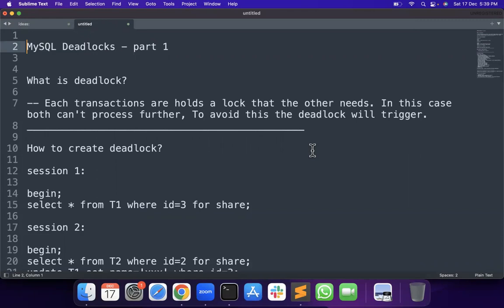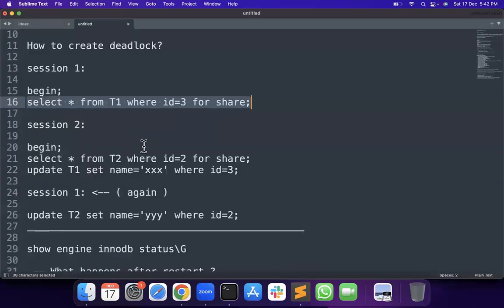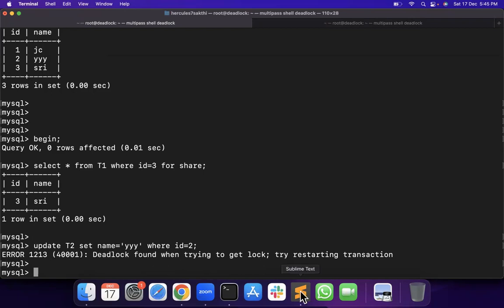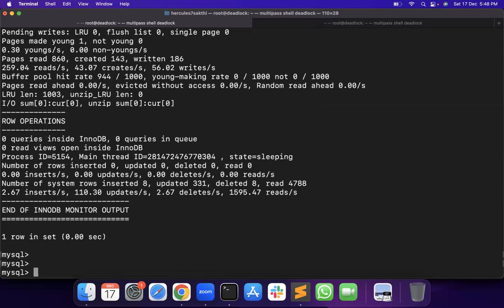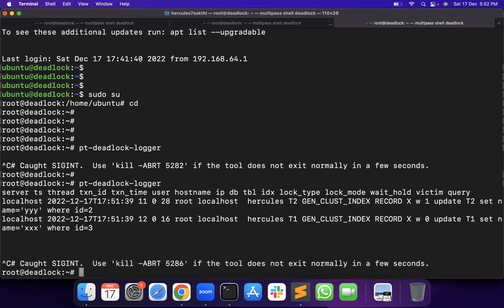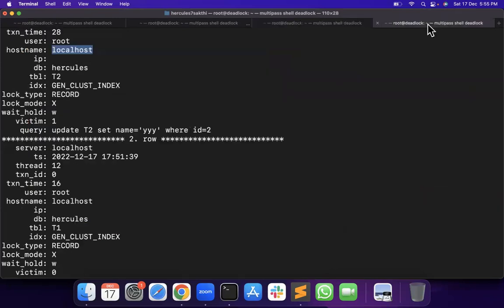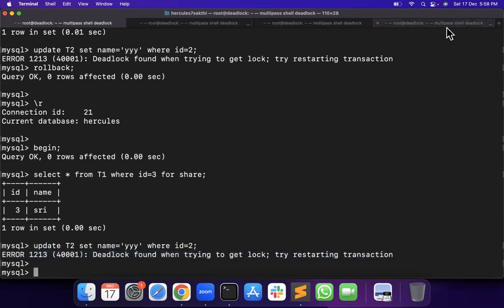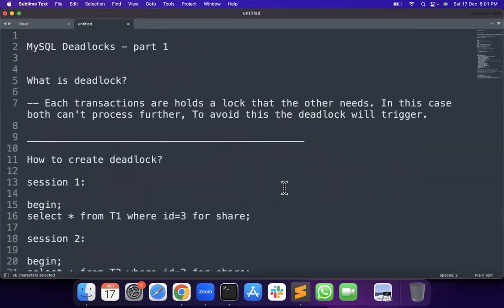MySQL Deadlocks | pt-deadlock-logger | innodb_print_all_deadlocks | part 1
I am back with the MySQL tutorial videos. In this video, I have explained about the MySQL Deadlocks overview and how they are getting created in the database environment. Also, I have covered the details about how to track the history of deadlocks in the database environment. Shared few points about minimising the deadlocks as well.

I am looking for your feedbacks and comments and the topics suggestions for the future tutorials. Thank you!